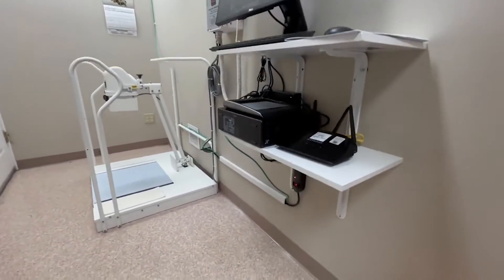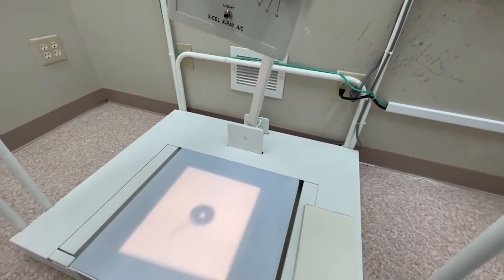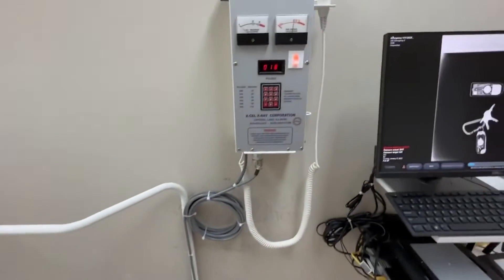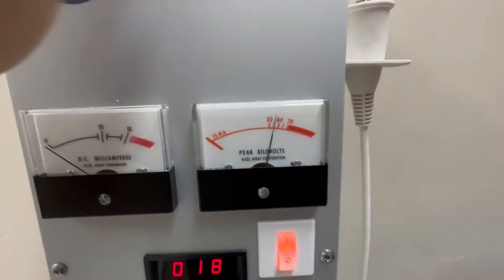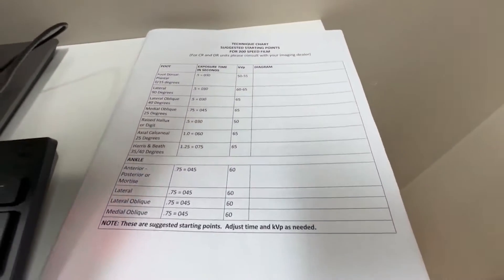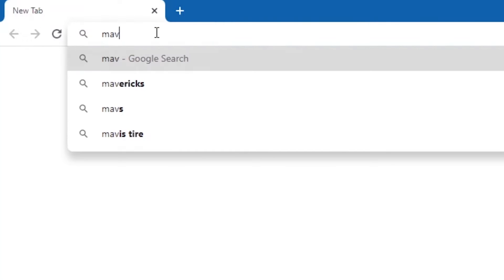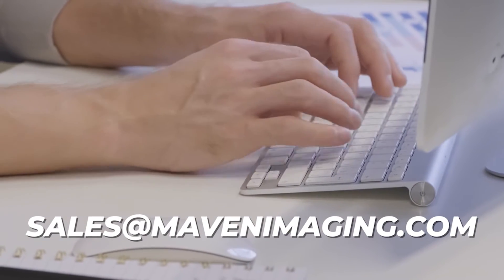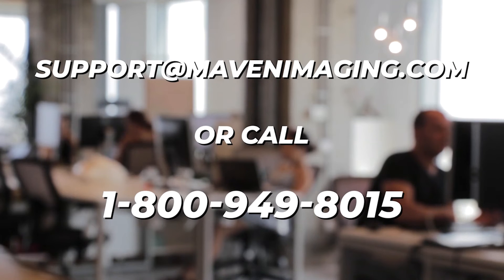Xcel Podiatry Digital Xray System 715-BD Series with PatientImage DR system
Check out the Xcel

The newest easy-to-use feature is the patented Tilt-Head, which enables the user to tilt the x-ray source.

Tilt-Head units:
Eliminate the need to rotate the patient for the DP view
Eliminate the need to rotate the arm for the AP view
Eliminate the need to readjust the collimator lateral views
Enable wheelchair patients to be easily accommodated without having to leave the wheelchair
Features the low voltage expose switch with optional remote key box
Include features that can meet ADA guidelines (consult your accountant)